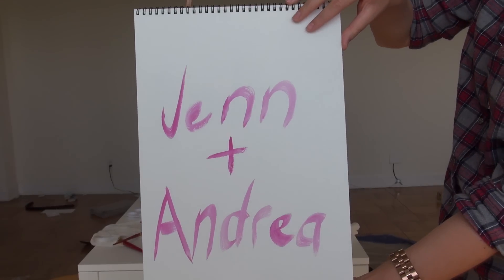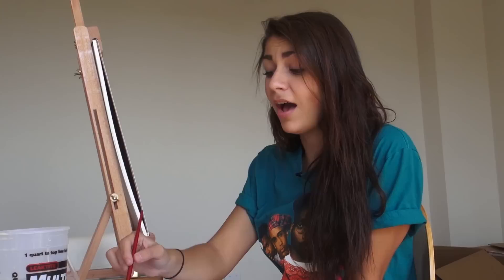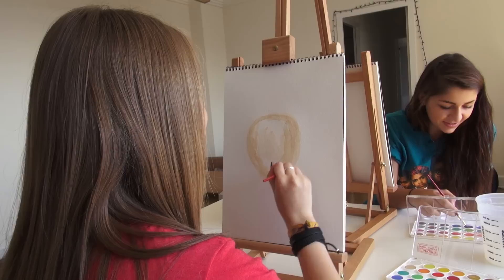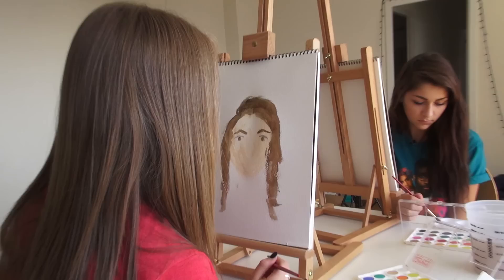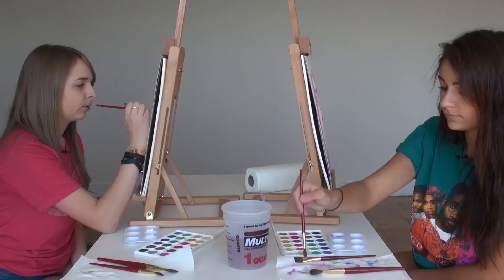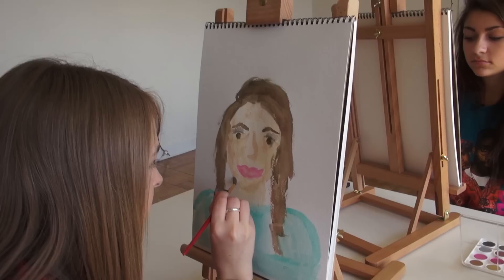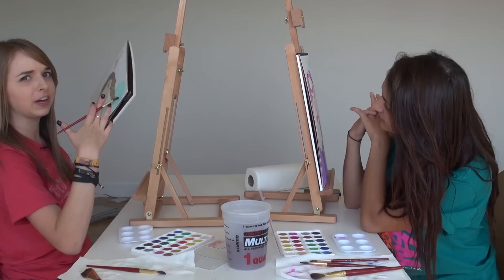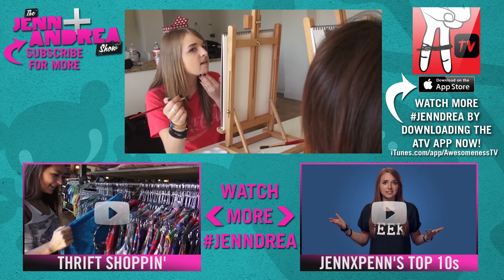Jennxpenn and Andrea Russett PAINT EACH OTHER + GIVEAWAY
Jennxpenn and Andrea Russett were feeling a little artsy so they bought some watercolors, set up their easels, and painted each other's portraits. Andrea, the self-proclaimed artist, went for a more abstract version of Jenn. Jenn, the girl who didn't know what watercolors were, decided to go realistic. Who do you think drew the better picture? And do you want to win one of the paintings!? We're giving them away!!!

→ follow AwesomenessTV! ←